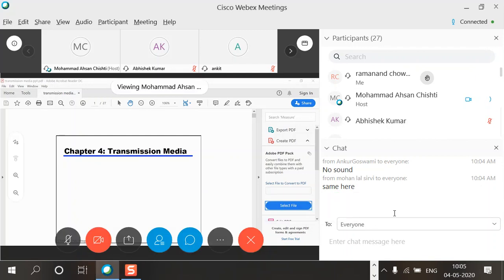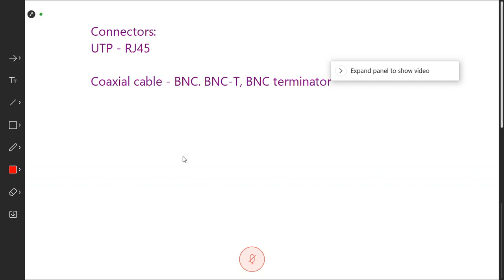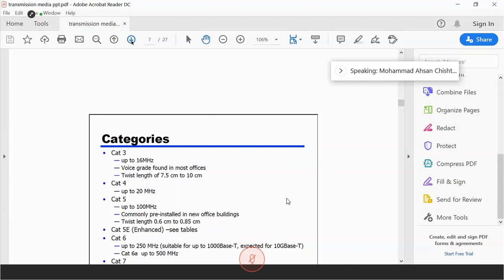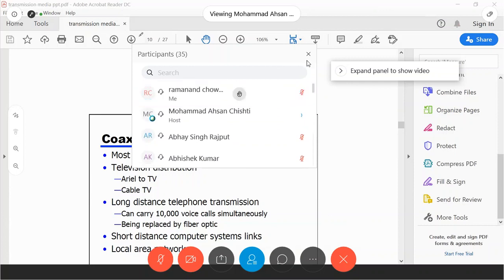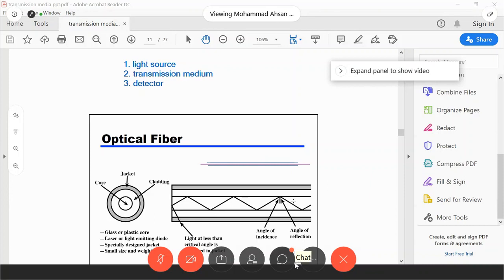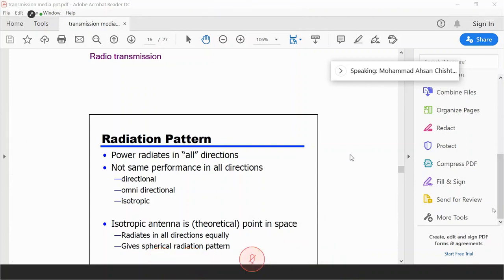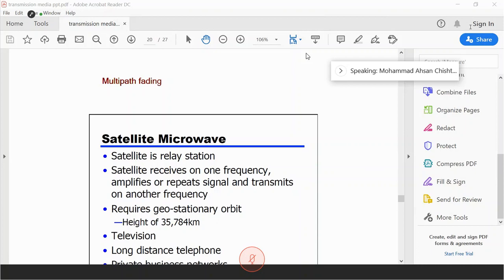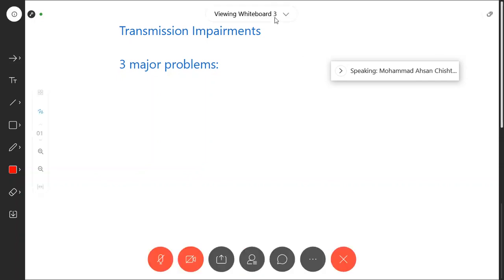L 7 Transmission media